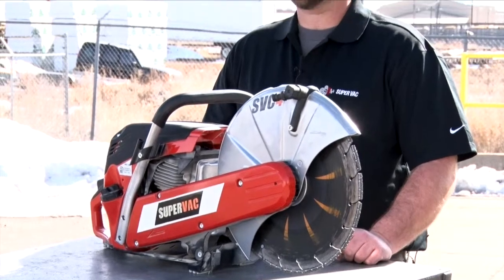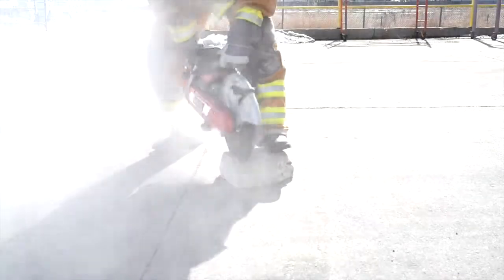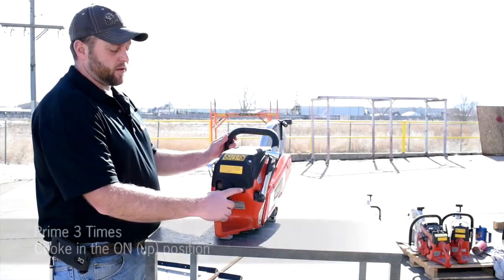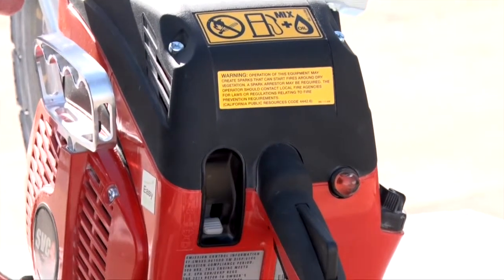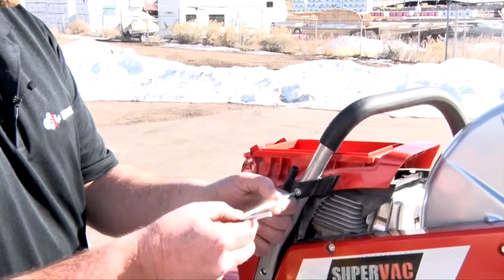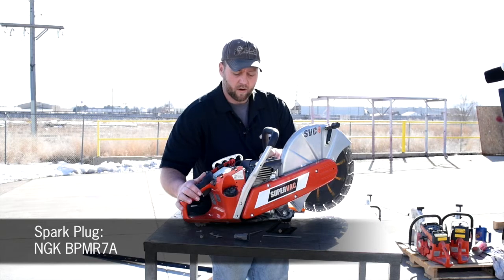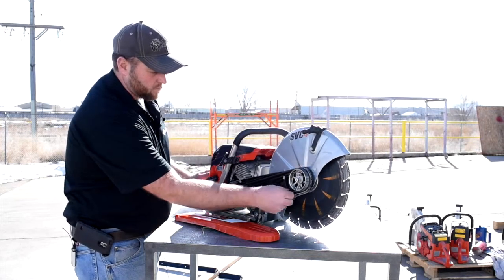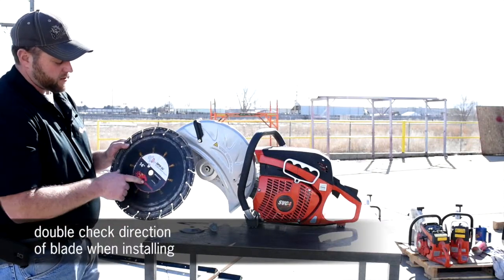SVC4 Operation and Maintenance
Here we show SVC4 operation and maintenance. The SVC4 is the perfect combination of strength and mobility in a rescue cut off saw.